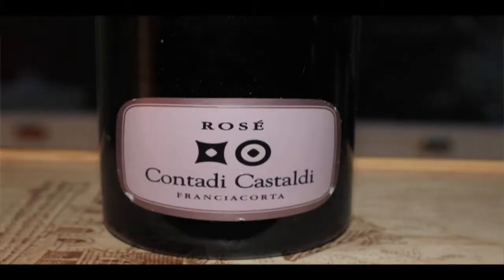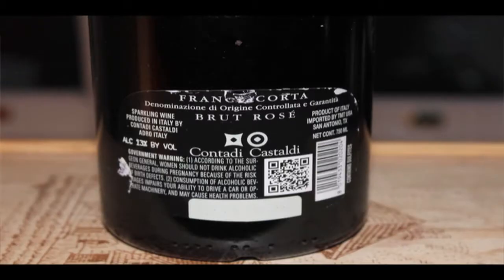Contadi Castaldi Franciacorta Brut Rosé NV 92 Points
US Importer

Salute,

James